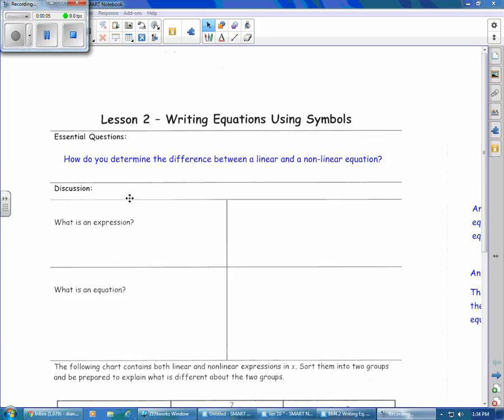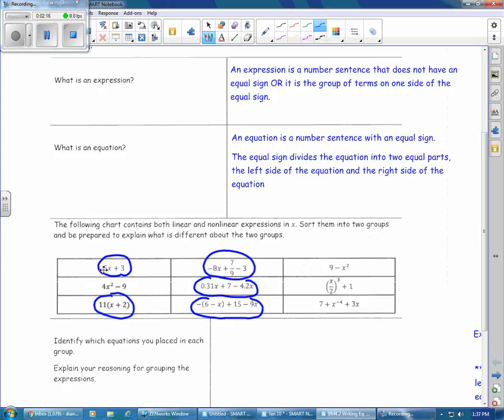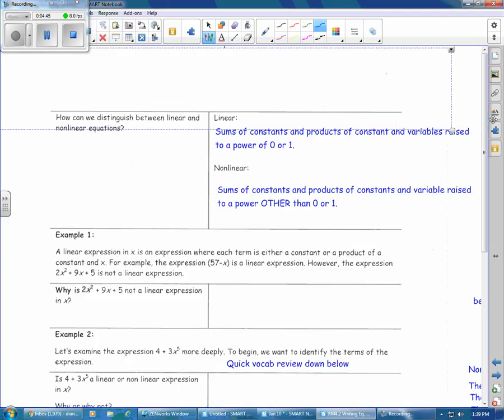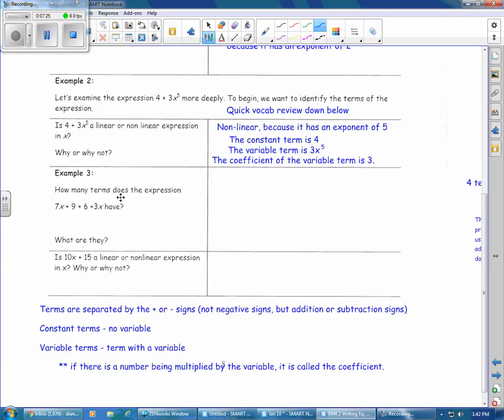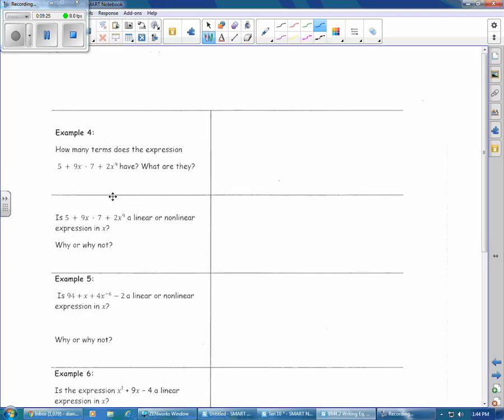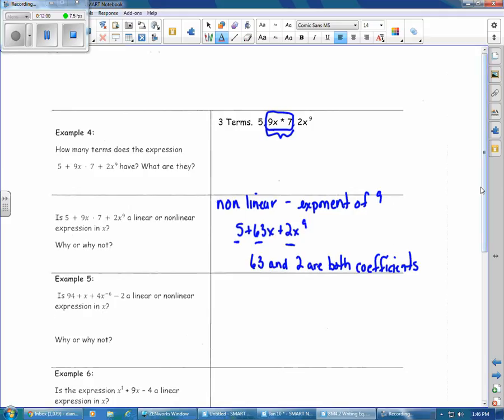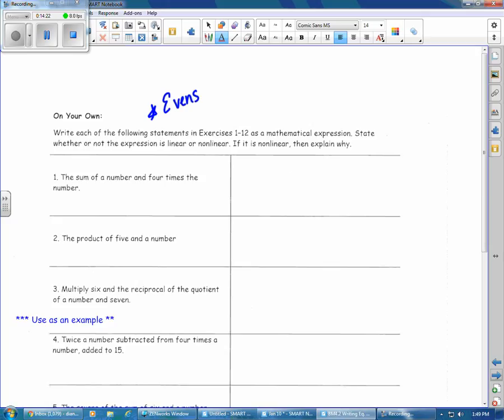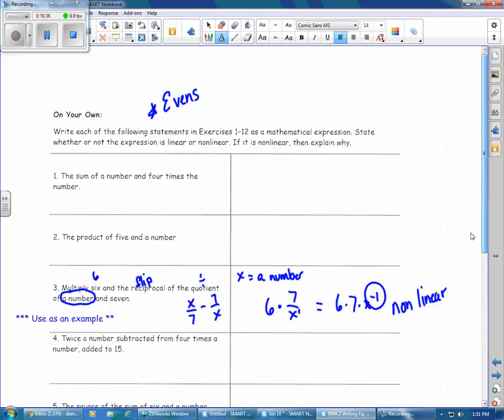Mod 4 Lesson 2